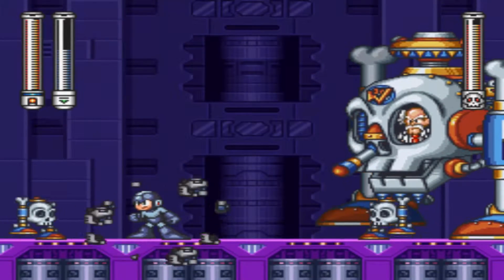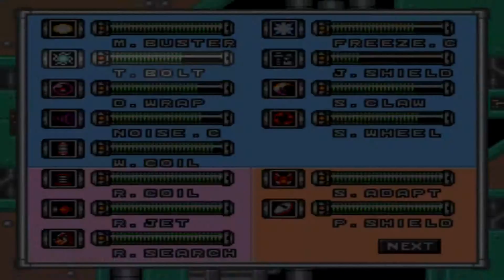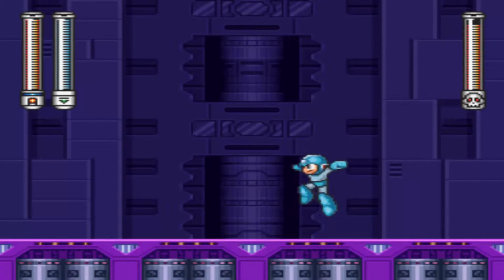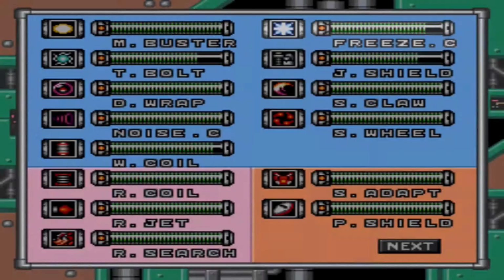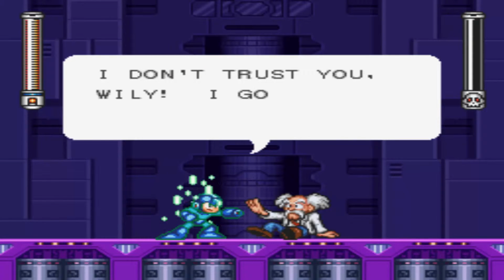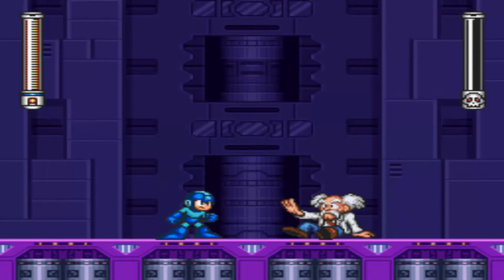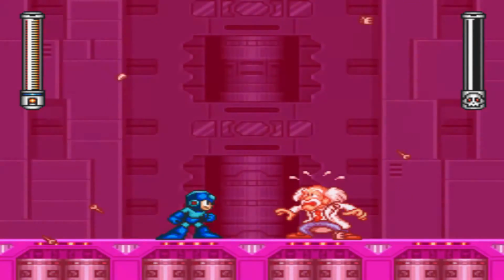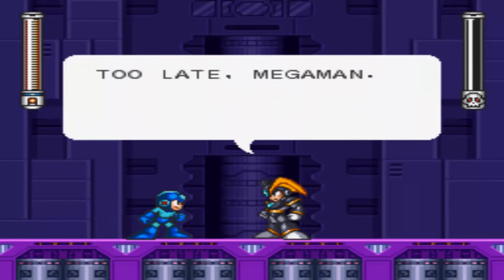Megaman 7 (SNES) Part Final - Herr Doktor Wily Machine Seven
Finally! So many delays and now we can at long last confront Dr. Wily for the 7th time!

Next up. Bad Dubbing aka Mega Man 8!